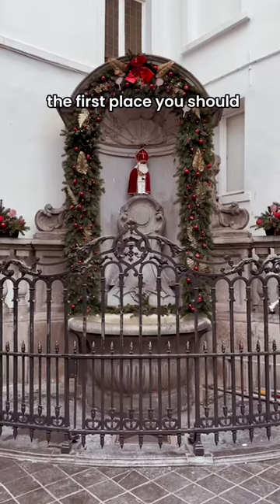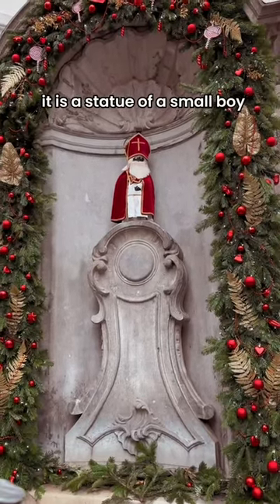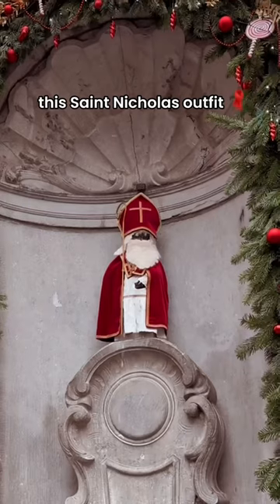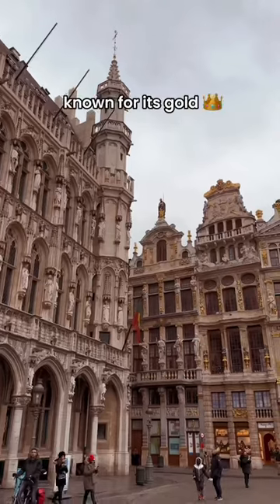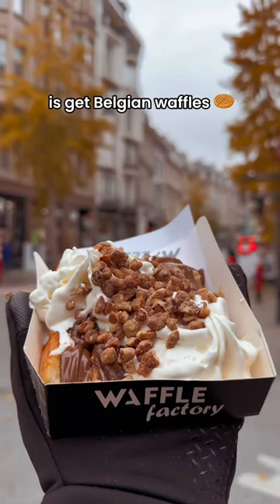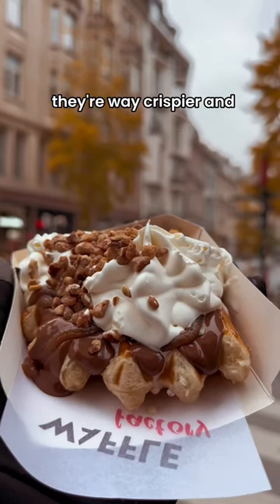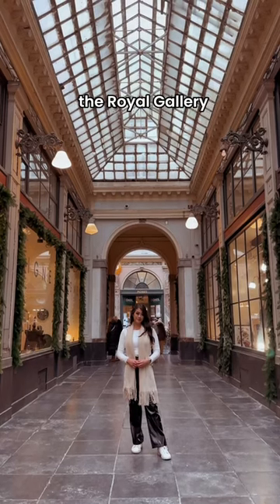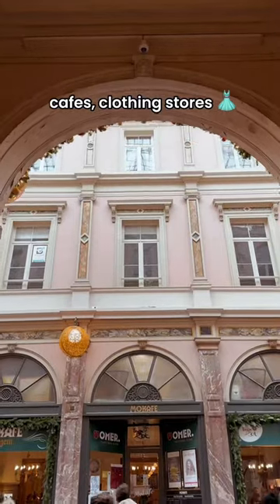5 things to do in Brussels - part 1 🇧🇪